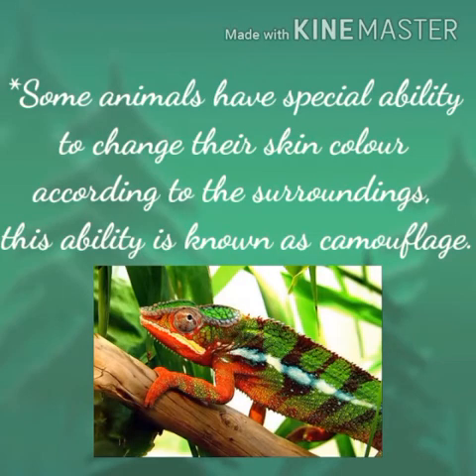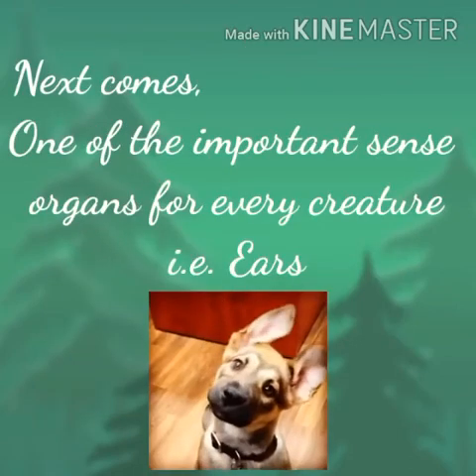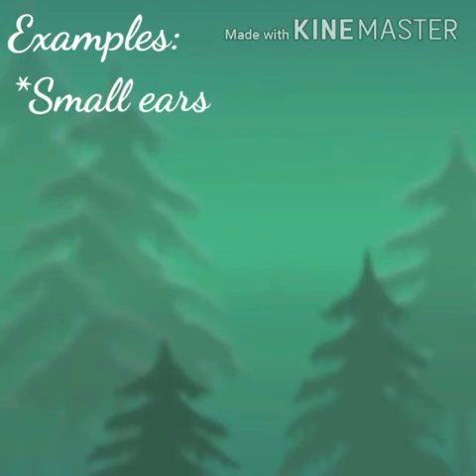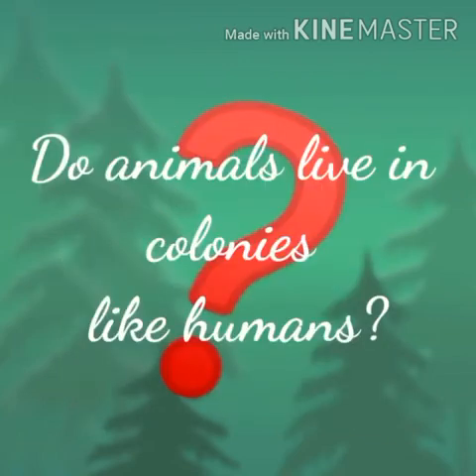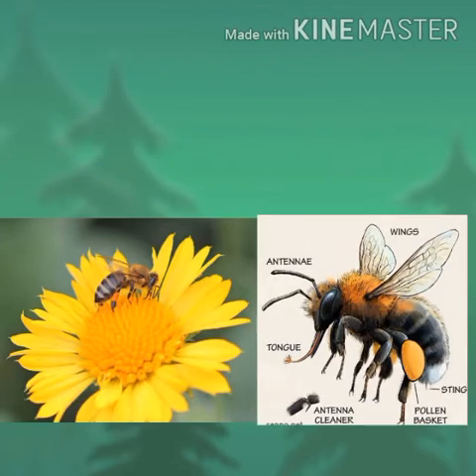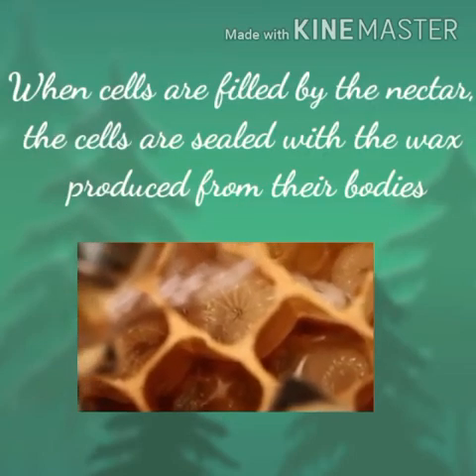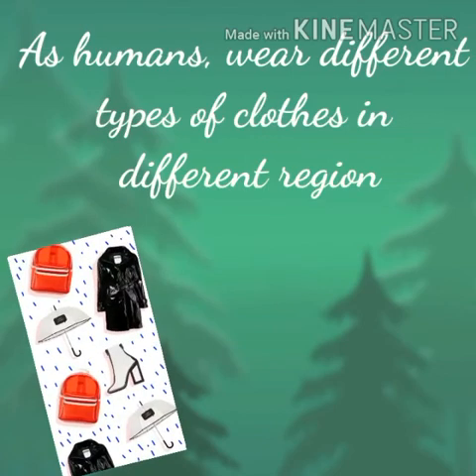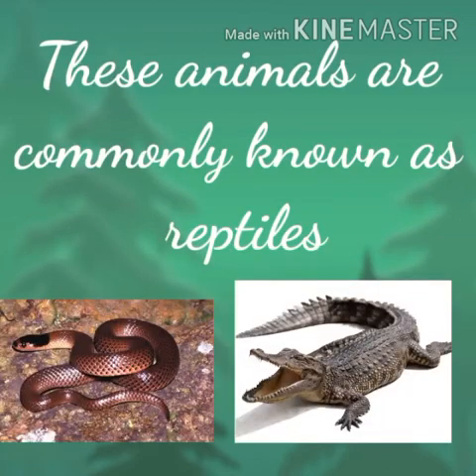Grade 4 EVS Animals and their friends (Part 2)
Animals and their friends (Part 2) by Ms. Unnati